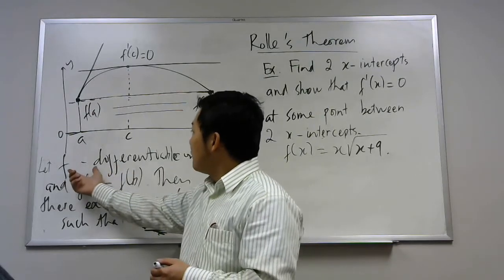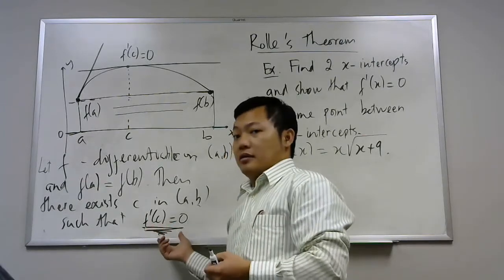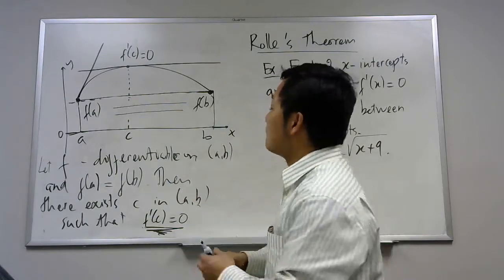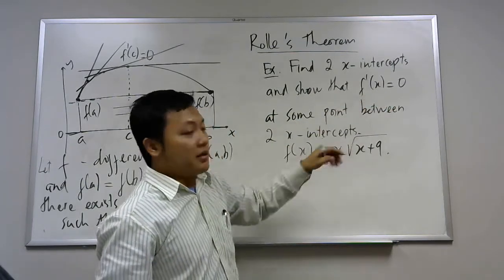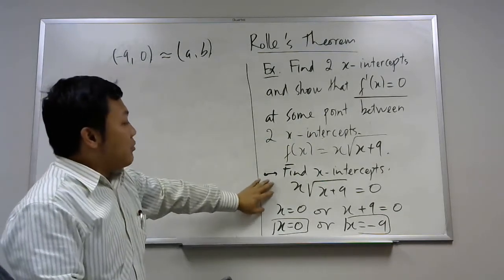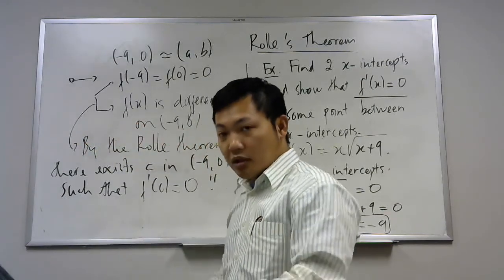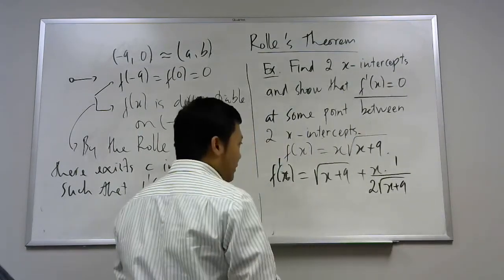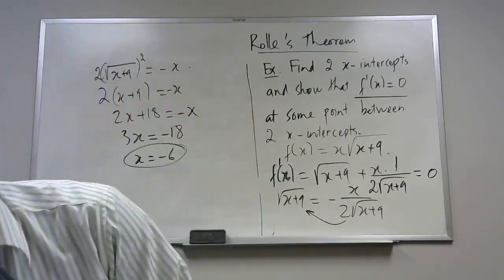Calc1. The Rolle Theorem